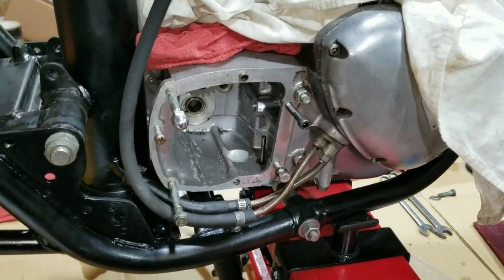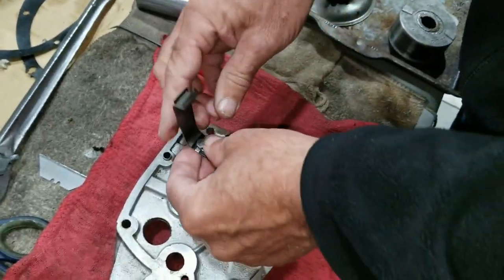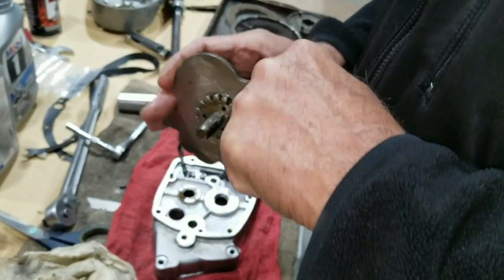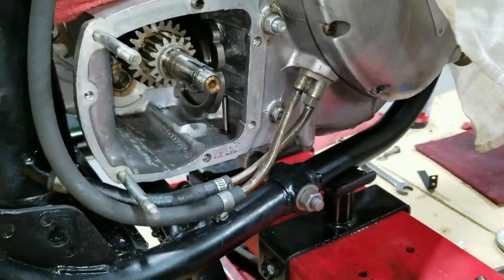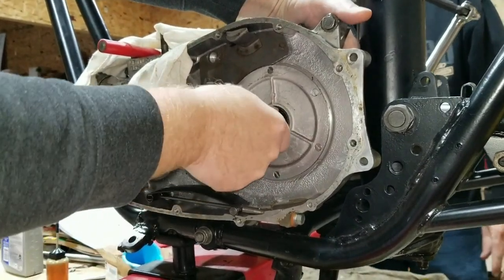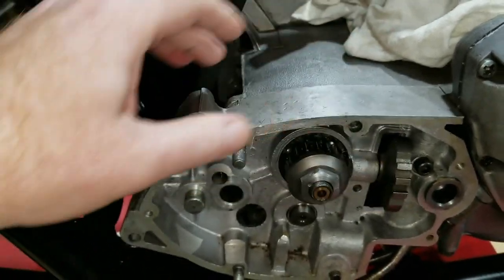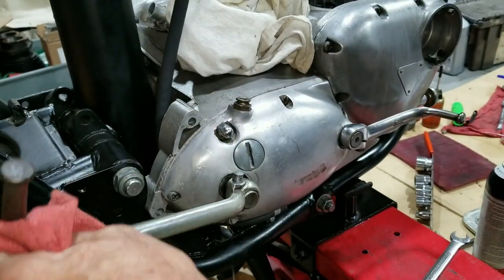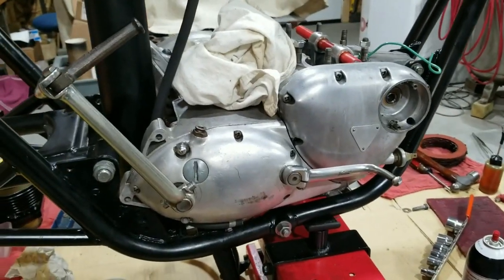1971 Triumph Tiger 650cc Restoration Part 14, Transmission assembly and setup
In this video we assemble the 4 speed transmission on the Triumph Tiger, I hope you enjoy this entertaining and informative walk through on how to assemble and set up Triumph 4 speed leaf spring selector style transmissions.